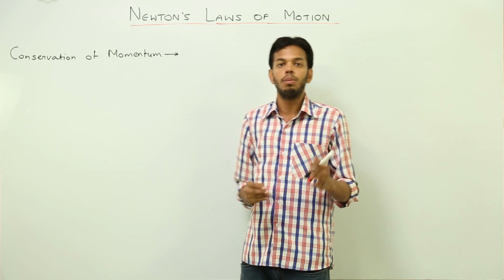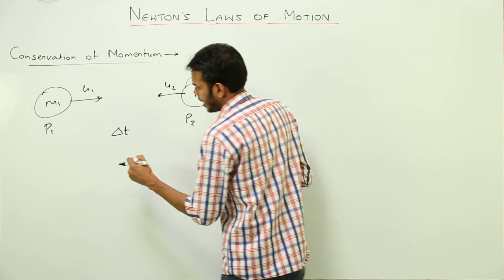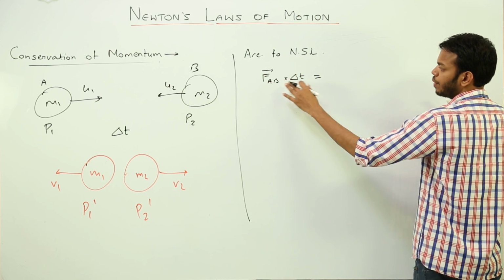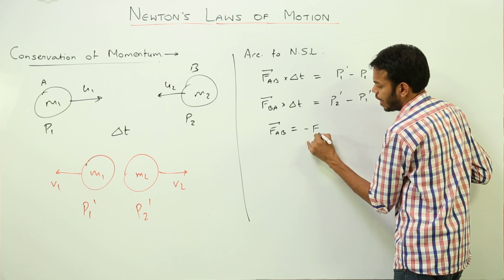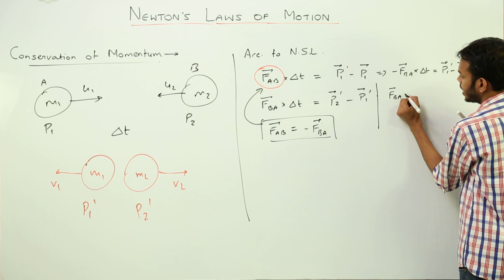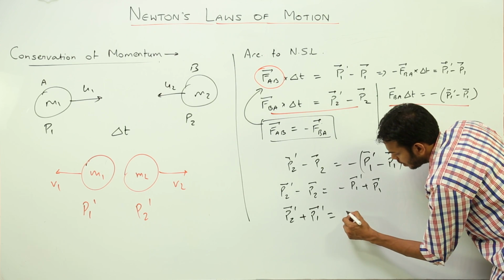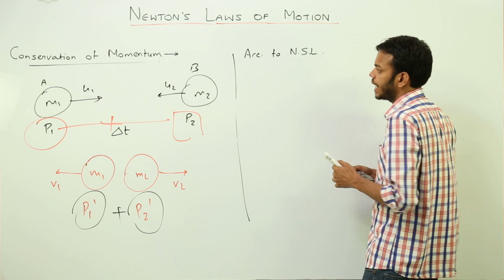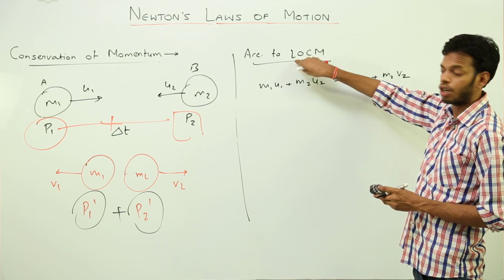Best Free Lecture l Class 11th I Physics I CBSE I Chapter 3 I Laws of Motion l L33